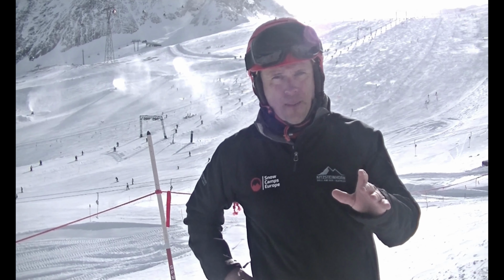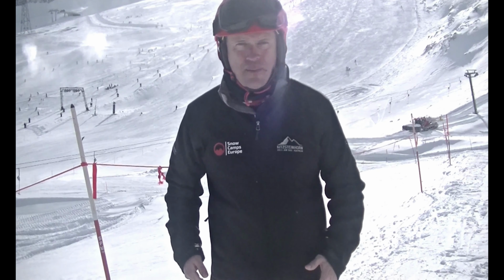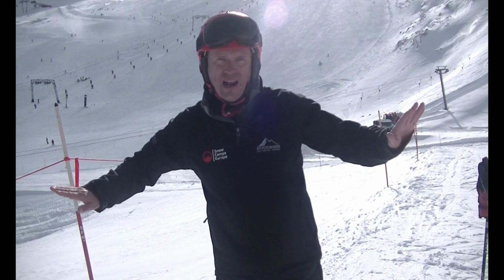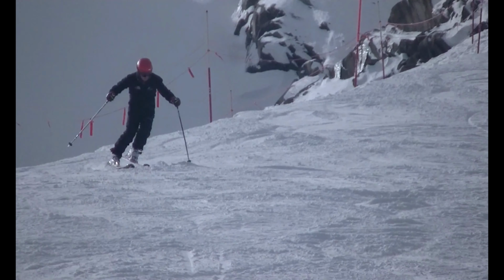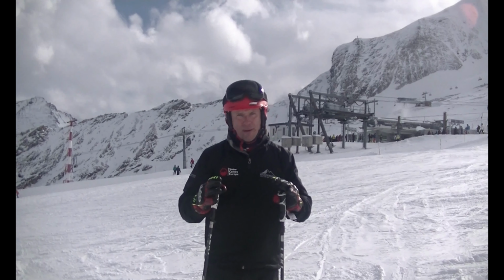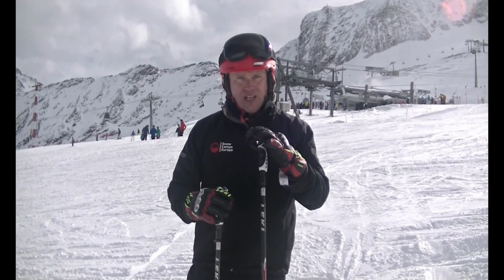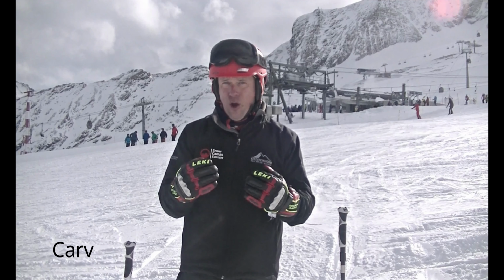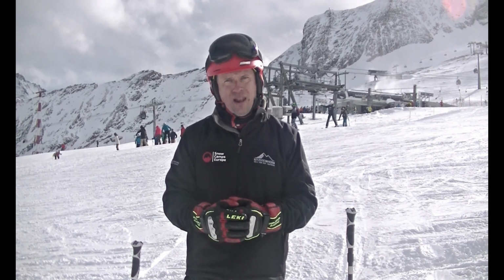Carv digital ski coach, does it give you the how or just the what?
In this video we ask does the skiing wearable Carv just give you the what or does it also tell you the how-to improve your skiing?

Watching their Facebook ads that keep popping up we see a skier being told to put more pressure on to his downhill / outside ski. But does the app then tell you how to achieve this outcome? Or does it just give you an indication if you managed to add more pressure to the ski?

In this video, we should you a simple way to start to add more pressure to the outside ski but will Carv do this?

We do not know the answer and are very interested to get feedback from anyone who has used the device. If the answer is no and you are not an accomplished skier that would know what you need to do then we are worried that this will just lead to people doing things wrong and in turn actually learning bad habits that could take a long time to fix with a real-life ski teacher.

We have seen videos of very good skiers saying they find the device helpful for self-coaching but these people are high-level ski coaches. Would the same be said for a not so experienced skier?

Have you tried Carv? We would love to hear more about how it works and your experiences using it. If anyone in the Zell am See - Kaprun area has one I would be very interested to try it some time.

If your heading to Kaprun this winter don't forget to check out our we offer a free in-resort service for anyone visiting we run Apres Ski events most weeks and can help you book your ski lessons and equipment hire.